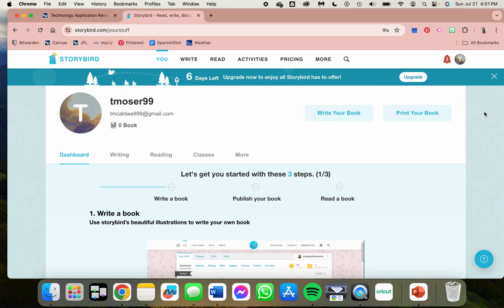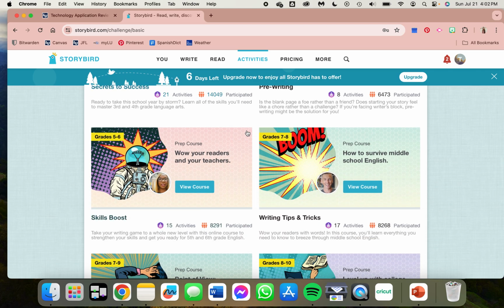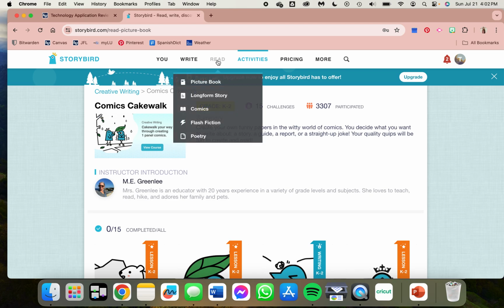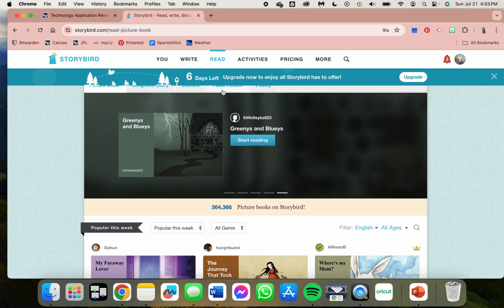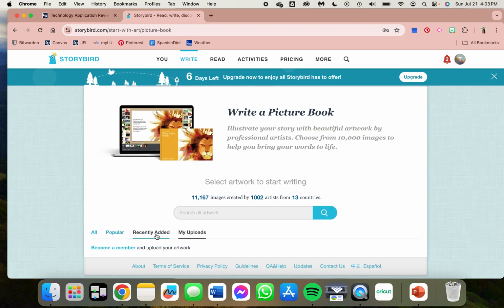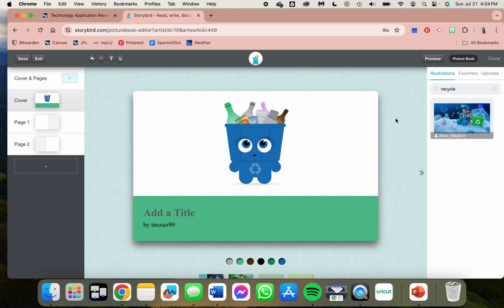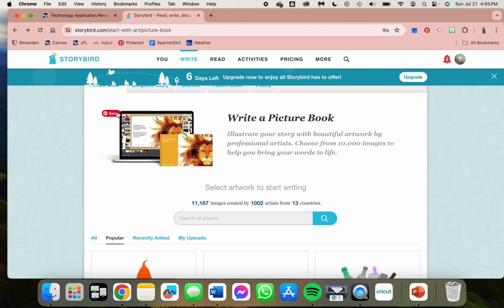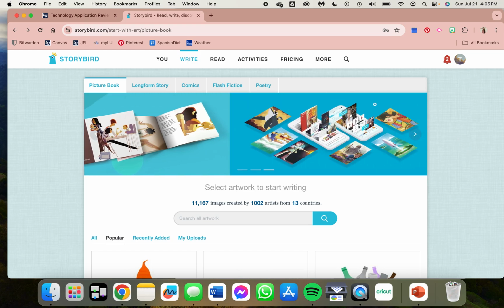Tech Application Demonstration